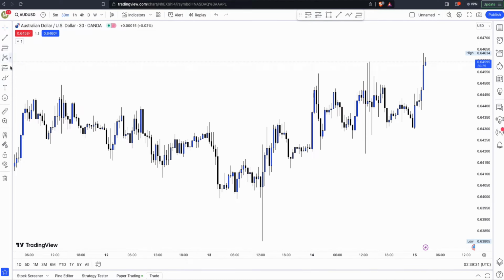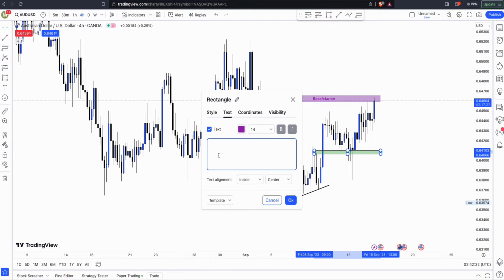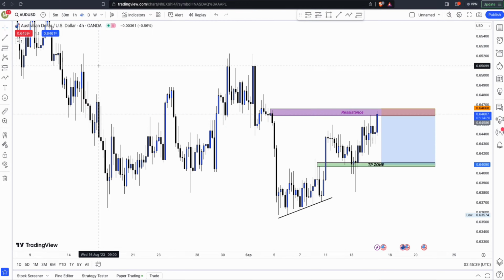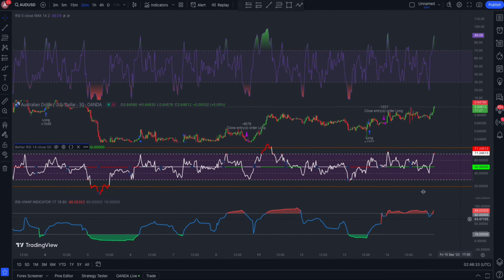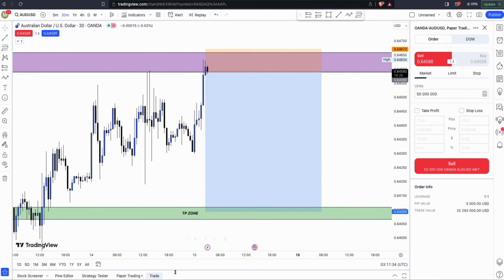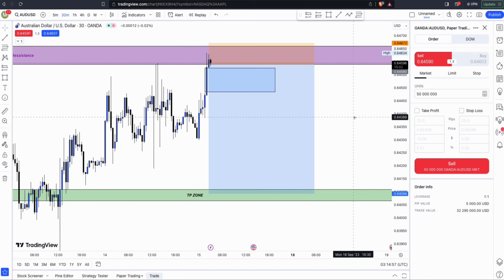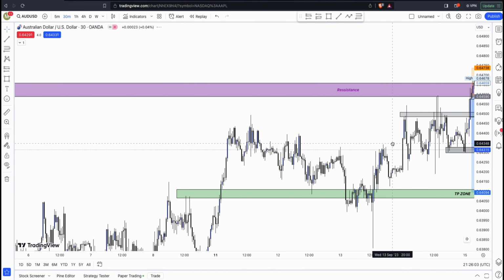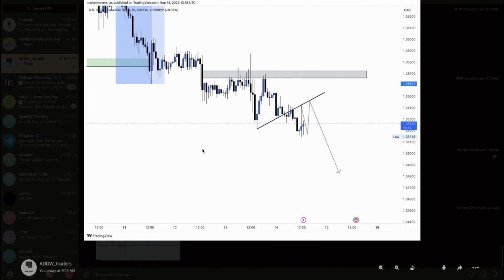AUD/USD LIVE TRADE | SECRET INDICATORS REVEALED | FULL LIVE TRADE!!!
This AUDUSD live trade even though it did result in a loss, the overall financial and technical analysis was correct which helped us bag a good amount of profits.

Link to Free Telegram : will be posted in 24-48 hrs, come back to check!